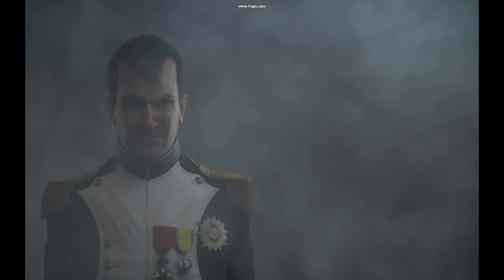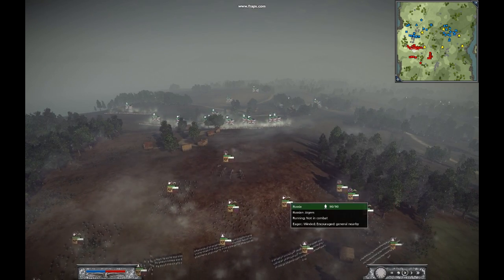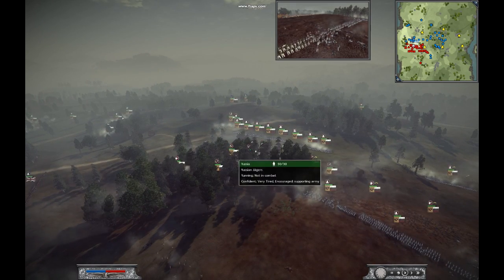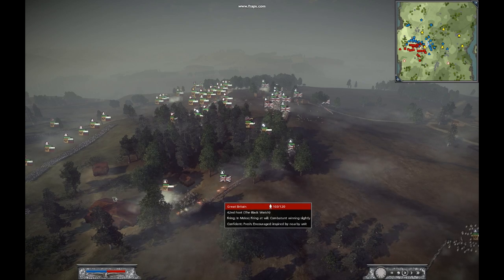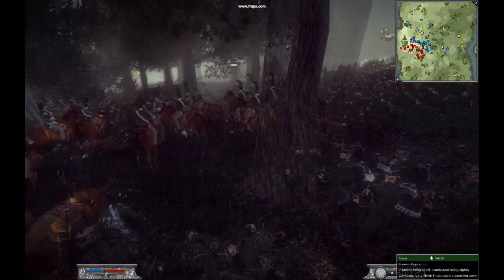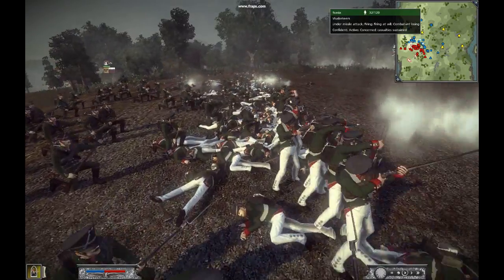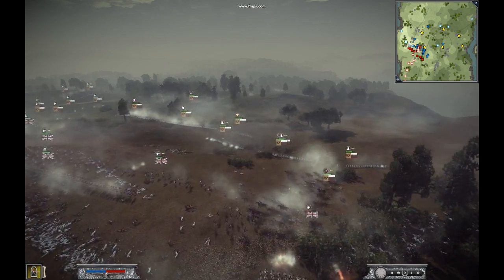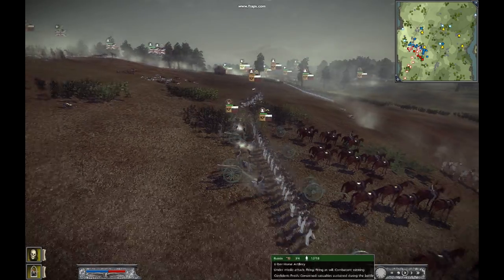NTW online commentary battle #123 2v2 on Galacian Ria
thx
RAT